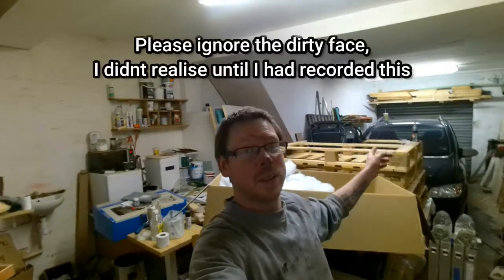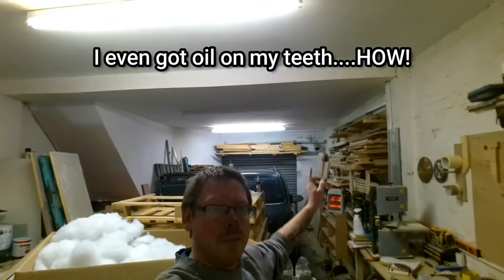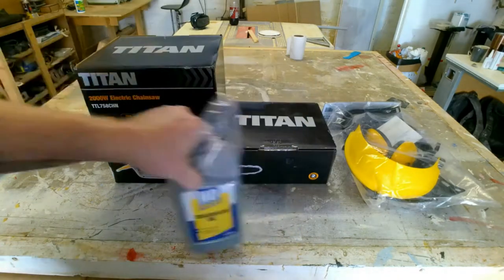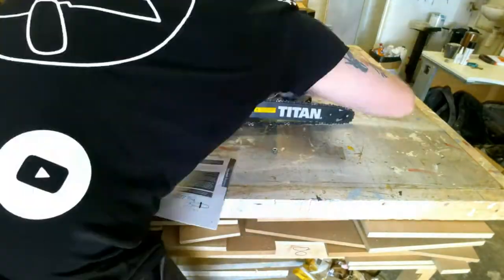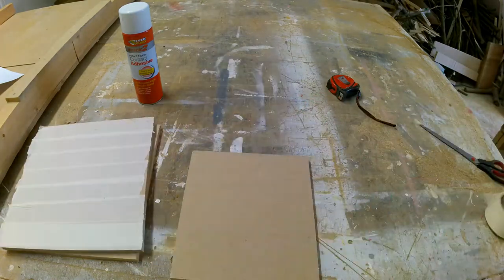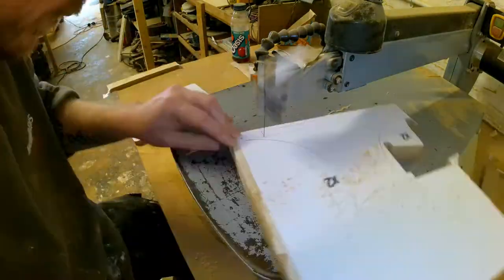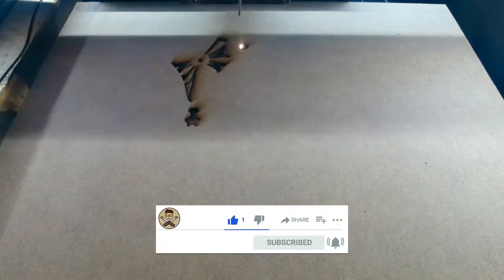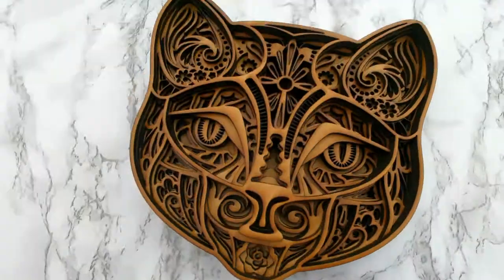2020 Year in review. My 5 favourite videos this year!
Let's hope 2021 is much better for us all.

See you guys next year!